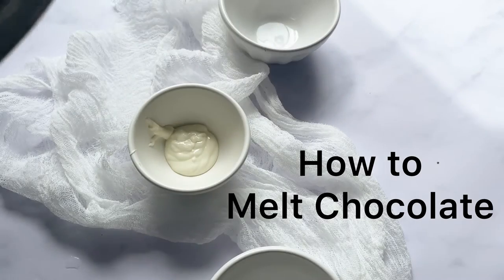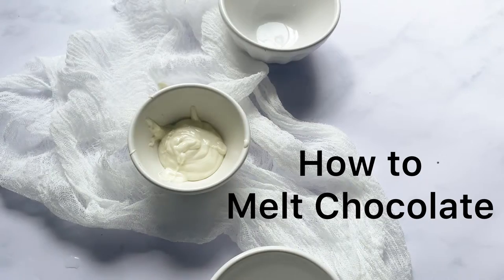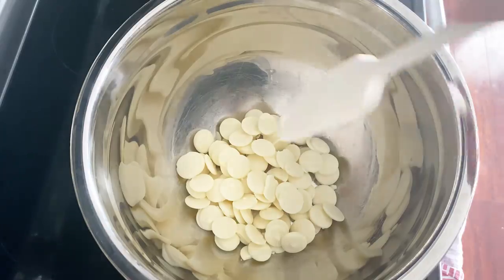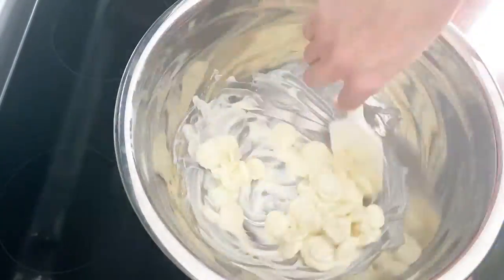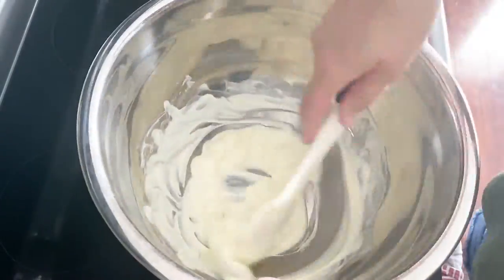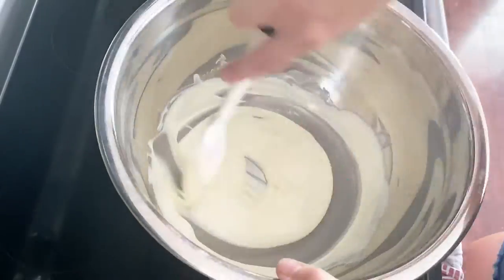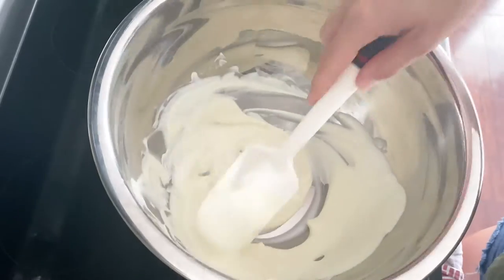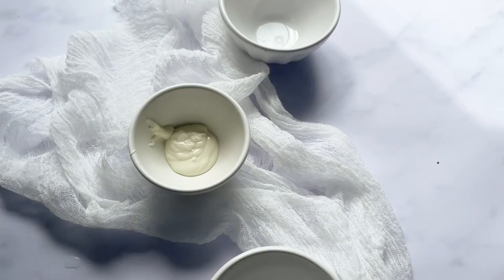How to Melt Chocolate in a Homemade Double Boiler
Do you often need just a small amount of chocolate for your baking needs? Want melted chocolate to drizzle over your vanilla ice cream at night?

This is my favorite method for melting chocolate quickly and gets good results each time! I want to show you how to melt chocolate in a makeshift double boiler.

No you don't need any fancy equipment!